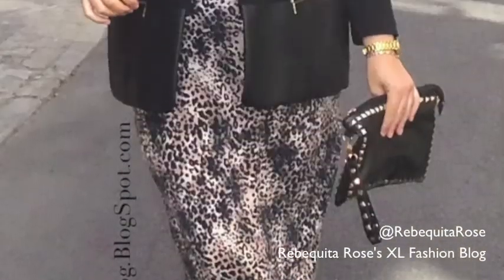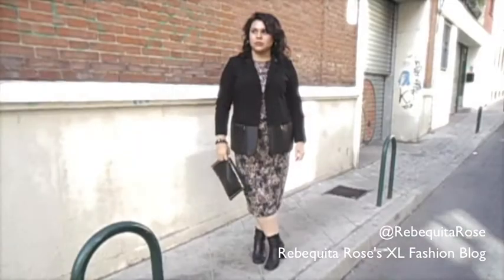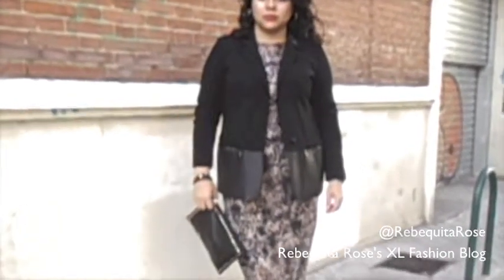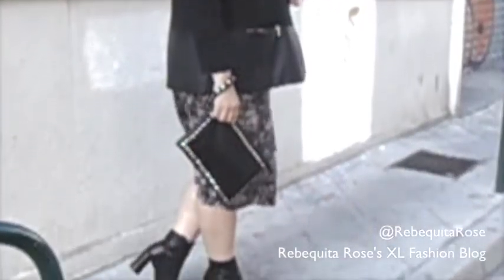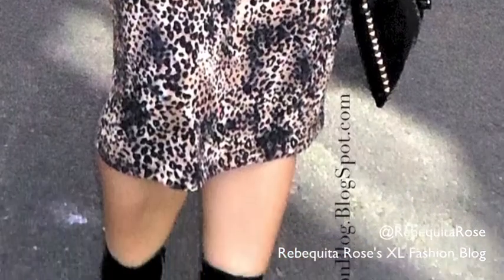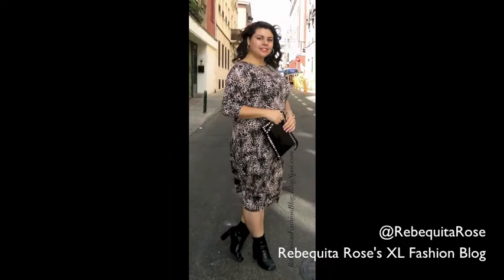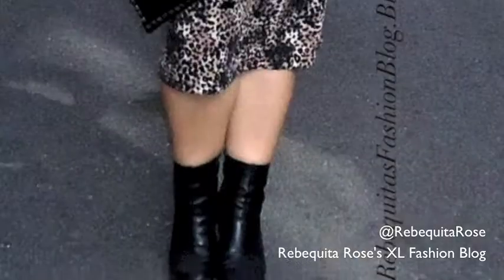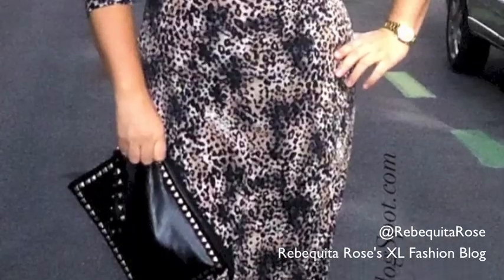Leopard Print & Leather | Autumn & Winter 2014 | Collab with Mode Plus & Rebequita Rose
FACEBOOK - Rebequita Rose's XL Fashion Blog